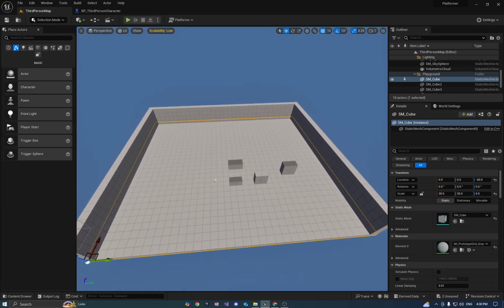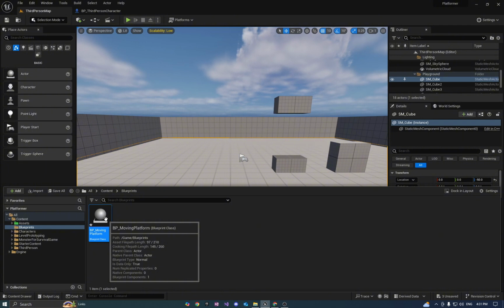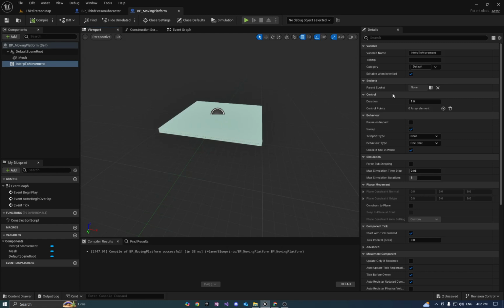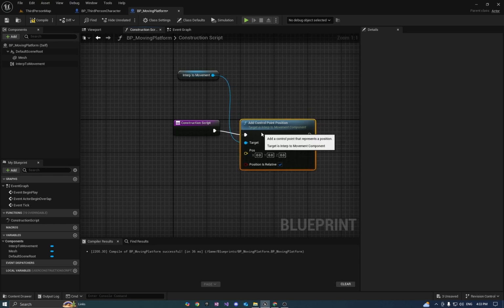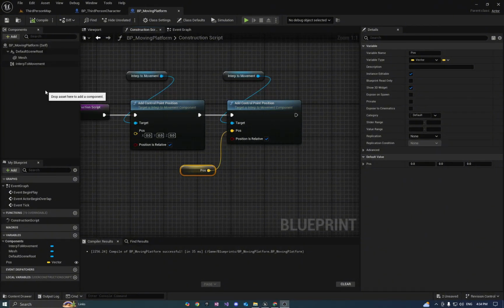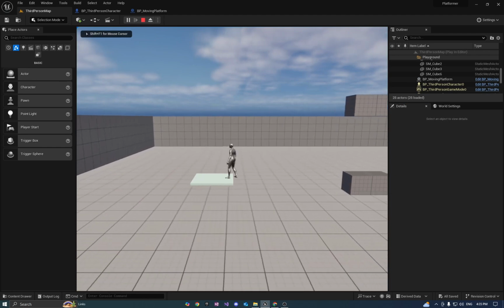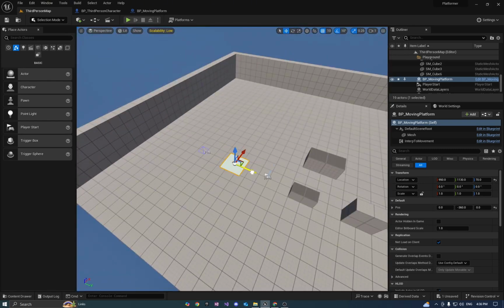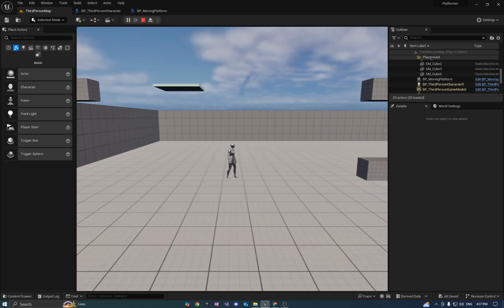Part 3 - Moving Platforms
🚀 Welcome to Part 3 of my 2.5D Game Tutorial Series in Unreal Engine 5!

In this video, we’re creating **moving platforms** that your character can ride — a classic platformer feature!

Whether you're building a puzzle-platformer or an action side-scroller, moving platforms are essential — and easier than you think with UE5! 🧩